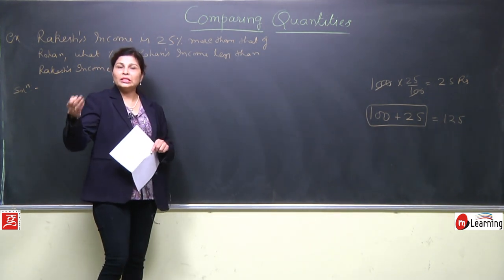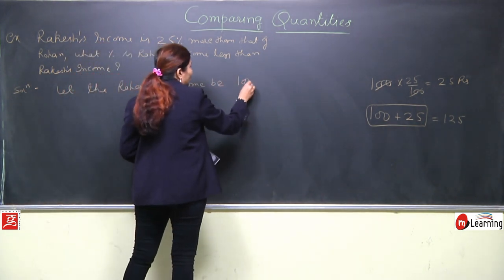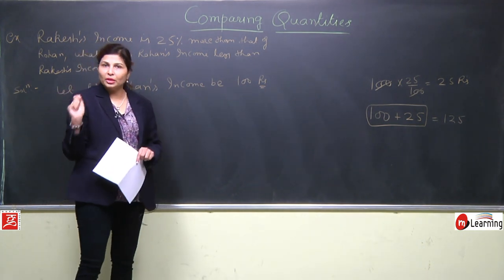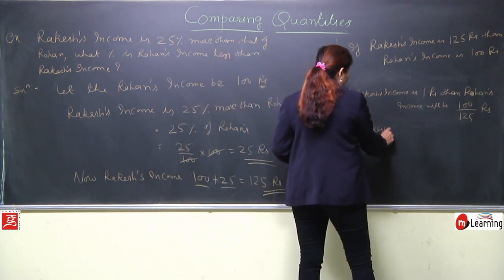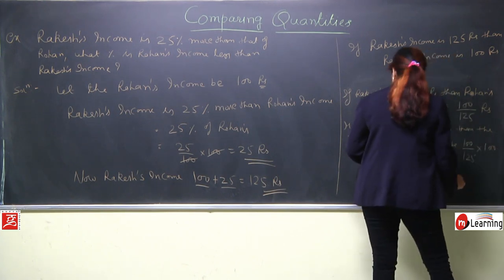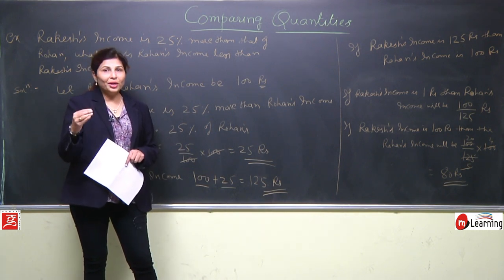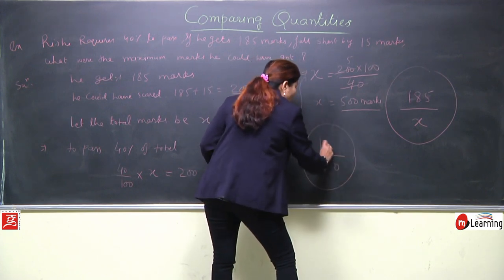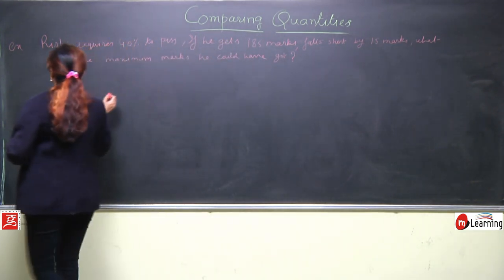Comparing Quantities for Class 8th Maths - 05/20